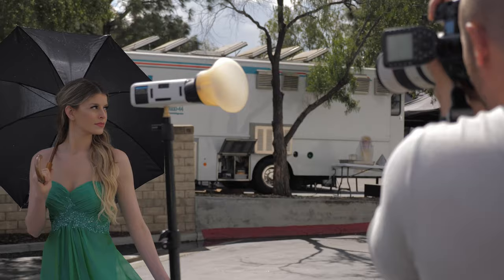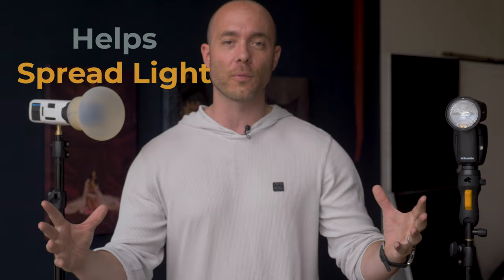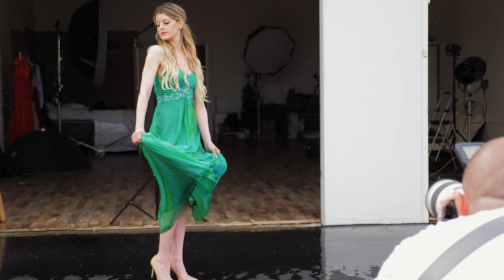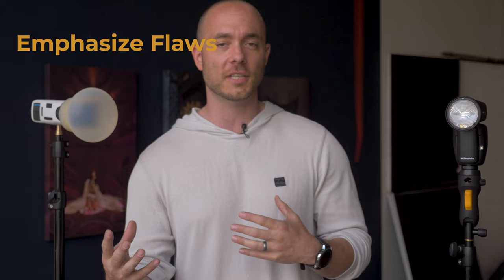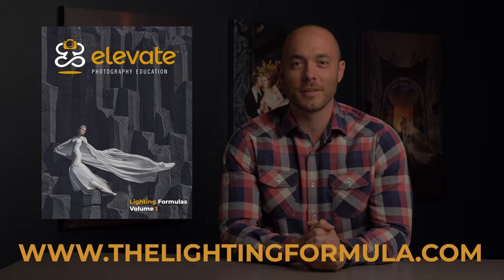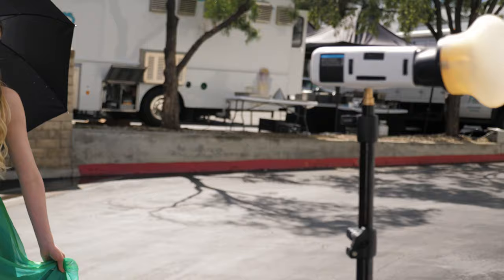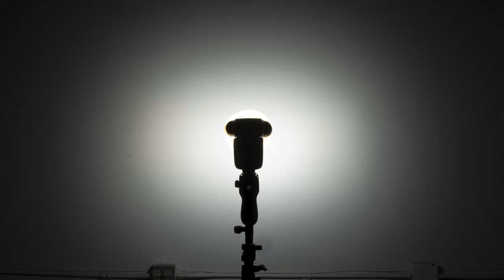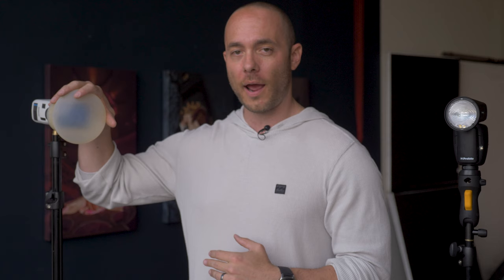Mastering the Magsphere: 4 Ways to Make Better Photos with the Magsphere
The Magsphere is one of our most favorite Magmod Modifiers, here are a few ways we use this tool.

**sorry for the front focus on the interview, we had bumped the focus ring before rolling